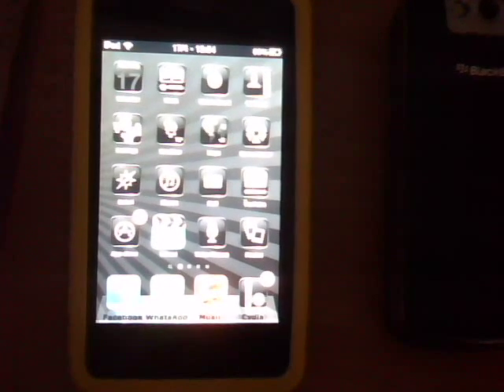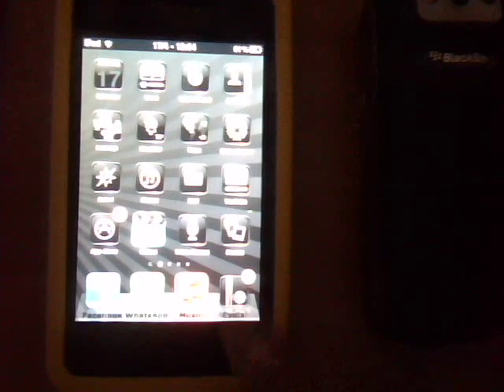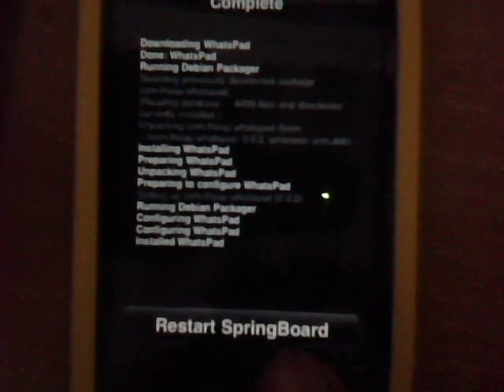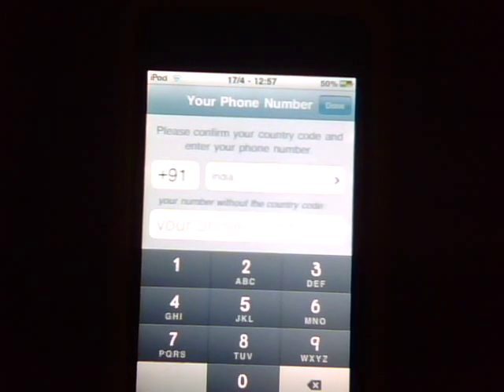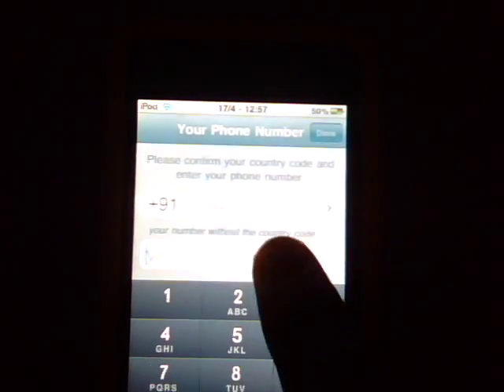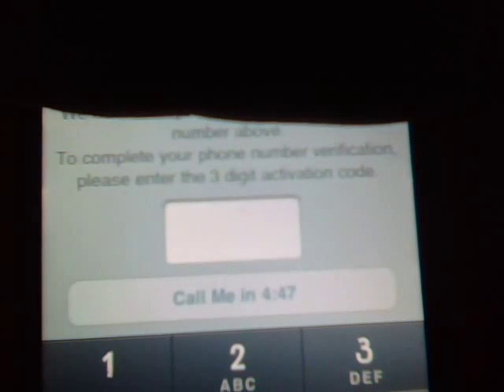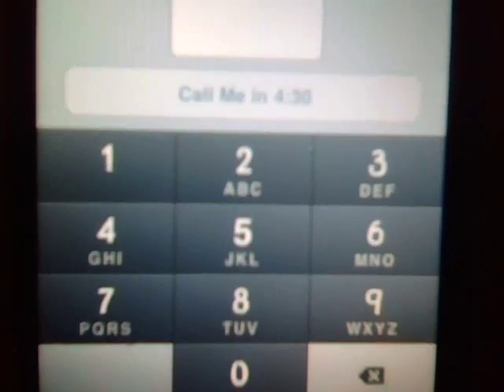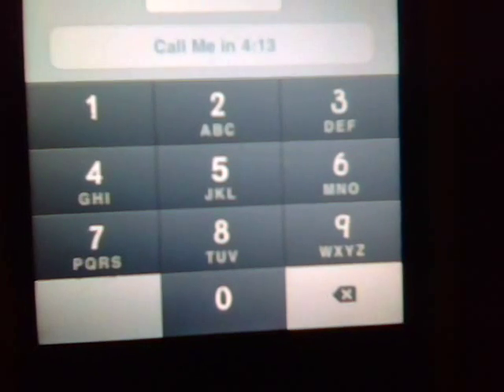HOW to make whatsapp work on ipod touch !!!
Download whatspad from cydia
if you want me to make any vid for anything just inbox or comment